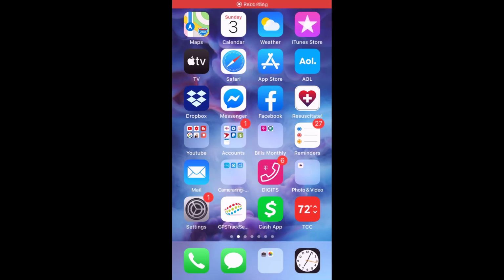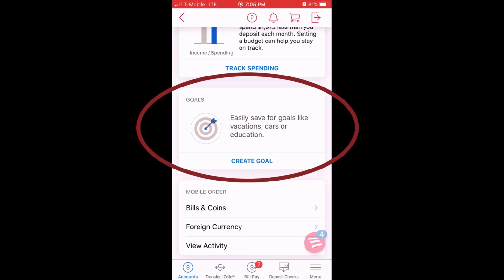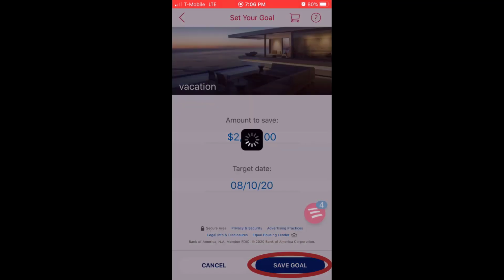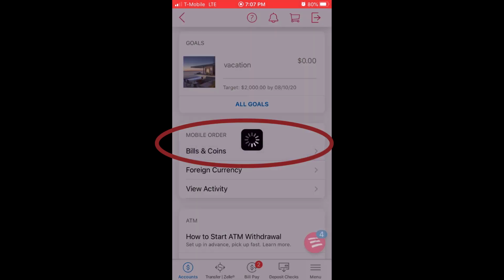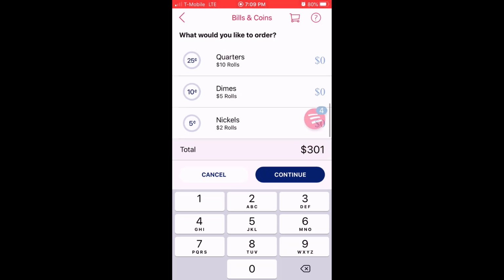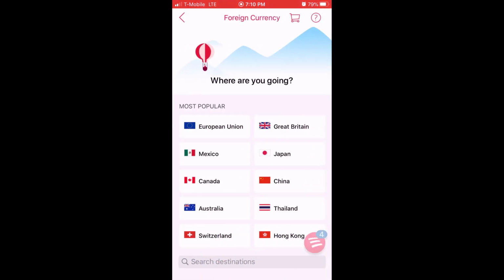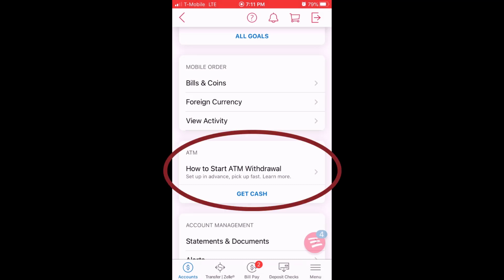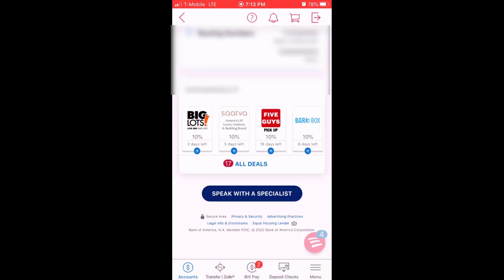How To Use The Bank Of America App Cool Features